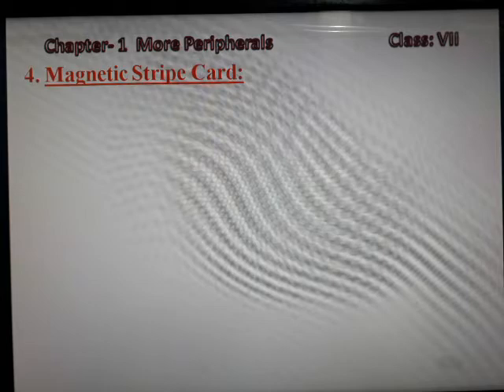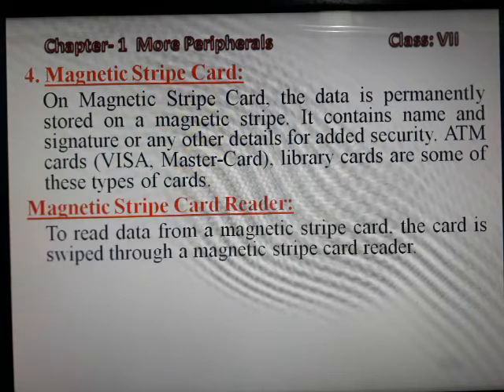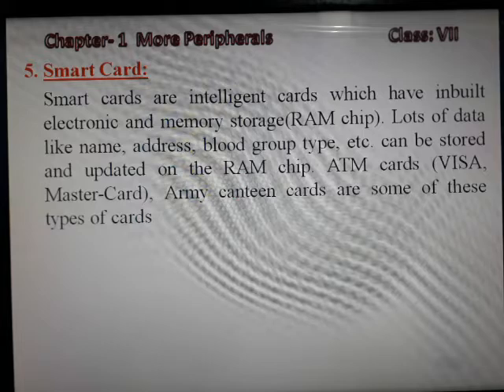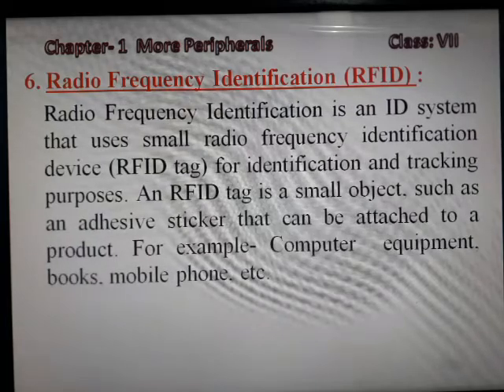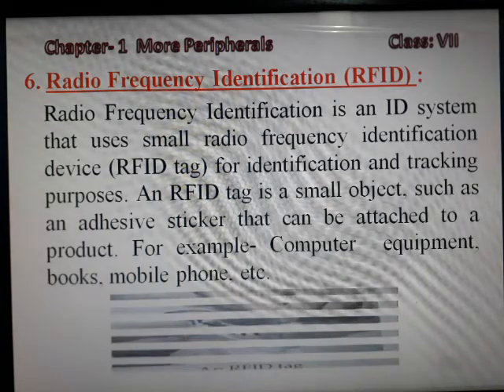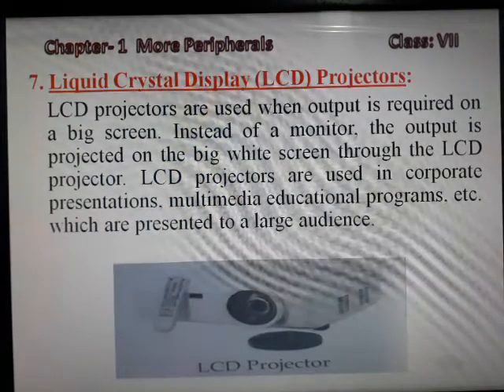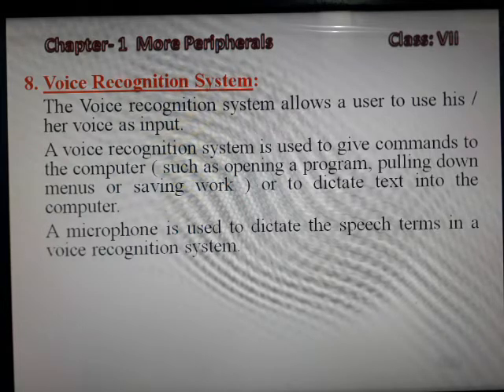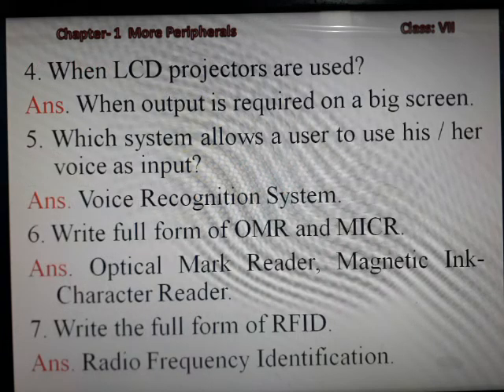C7 Computer Peripherals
Video from RNB